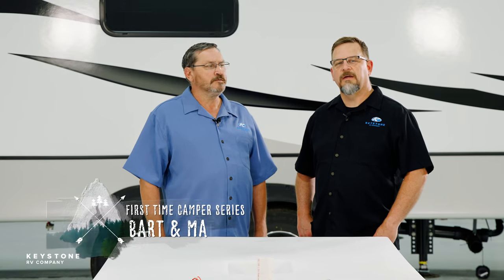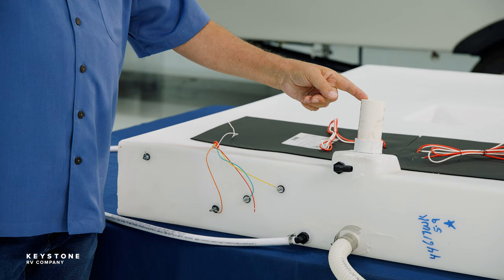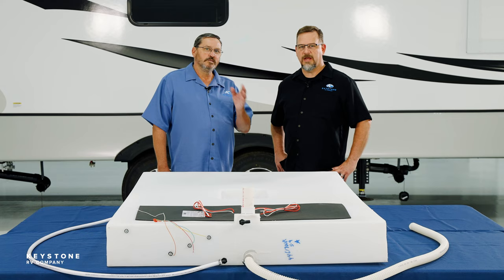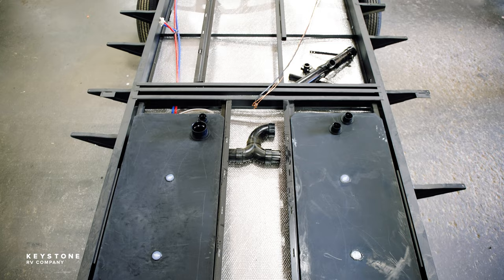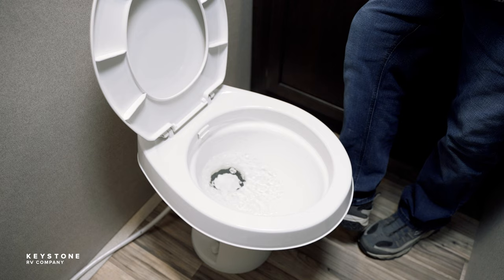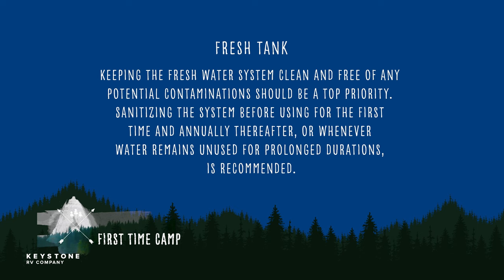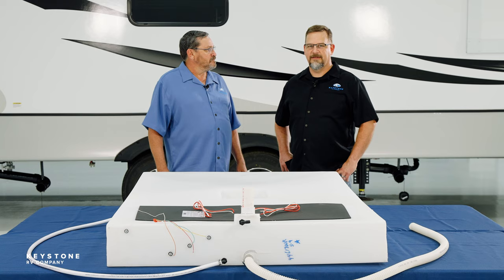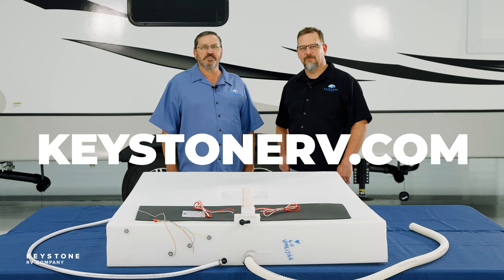First Time Camper Series: Understanding your RV Holding Tanks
00:00 Understanding everything about your new RV takes time and resources.
Keystone RV continues to provide information at your fingertips with the First Time Camper Series. Master Technicians, Matt and Bart explain everything you need to know about your RV Holding Tanks and provide some quick tips on maintenance.
00:28 What are they? Where are they located? and How to use and take care of them.

What are the holding tanks in my RV?
00:42 Fresh Water Tank
The fresh tank is equipped with a gravity fill hose, a supply for the water pump, and a fresh tank vent to prevent the tank from swelling when full. It also has a low point drain which allows the tank to be emptied for winterizing or servicing. Use potable water only in the fresh water system.
1:07 Gray tank
A gray tank is used for kitchen sink waste water and shower water. Depending on the unit it may have multiple gray tanks. On our example you can see we have a gray water inlet on the top. You may have a couple inlets depending on the floor plan. A vent opening going to the roof of the RV. This vents the tank and removes unwanted odors as well as prevents pressure buildup and swelling. The tank will have a termination valve as seen in the video.
1:50 Black Tank
Just like a gray tank we have the inlet on top however this inlet is for the toilet. The black tank also has a vent opening going to the roof of the RV. Again to vent the tank and remove unwanted odors and pressure build up. And finally the termination valve. You may see this in several configurations but they all do the same job.

 2:16 What are some common similarities with the holding tanks?
1. The fresh tank is designed to carry fresh water towards the pick-up. The gray and black tanks are sloped to carry the waste water to the termination. This is important to know when leveling the RV.
2. These holding tanks all have sensors and a wire harness which are connected to the monitor panel inside the RV. The monitor panel reads the level of water inside the tank and is measured in thirds.
3. Some tanks have “tank heaters” on them, this will vary by Brand.  Not all brands install these.  In case you don’t know, tank heaters can be turned on to help prevent the liquid in the tanks from freezing.

3:03 Where are the tanks located on my RV?
The tanks will be in different locations depending on your floorplan and in some cases, the fresh tank may be installed above the floor, usually in a cabinet, under a bed frame, or as part of a pass thru storage area. You will also notice the overall shape is designed to nestle in between the frame rails of the RV below the floor. Sensors and wire harness will be connected to the monitor panel inside the RV. Once again, the monitor panel reads the level of water inside the tank and is measured in thirds.

3:45 How do I maintain my holding tanks?
Add the proper amount of tank chemicals to your gray and black tanks before using and after dumping.
Use plenty of water each time you flush the toilet, do not be afraid to use lots of water… we can’t stress this enough! Whether dry camping or at a camp ground with full hook ups you will need to use lots of water for a good flow when dumping your tanks.
Use RV toilet paper as it is a single ply and dissolves quickly.
If you are camping and using Full Hooks Ups, meaning you have an onsite dump station…DO NOT leave termination valves open. Leaving the termination valve open when solids are flushed allows the water to run off into the dump station and the solids will stick to the bottom of the tank and build up. This can lead to problems such as clogs, faulty reading of tank levels, and bad odors. Once again, please be sure to leave the termination valves closed until the tank level warrants dumping.
Following these key points will help to avoid build up problems later.

5:08 Fresh tank tips
Keeping the fresh water system clean and free of any potential contaminations should be a top priority. Sanitizing the system before using for the first time and annually thereafter, or whenever water remains unused for prolonged durations, is recommended. This will help keep the water system fresh and discourage harmful bacterial or viral growth. Maintenance of your fresh tank is a must.
5:40 Gray and Black tank tips
Maintenance on these tanks require the use of a tank deodorant and occasional cleaning.  When it comes to tank deodorants there are several on the market just be sure to follow label directions from the manufacturer on its proper use and amount and when you camp.
Dirty tank probes will cause false readings at the monitor panel.  Keeping the tank probes free of debris requires proper use of deodorant chemicals, plenty of water, and a Black Tank Flush will help this happen for you.
6:30 We recommend you read Chapter 10
of the Owner’s Manual where you will find helpful information and step by step instructions for maintaining your Tanks!!